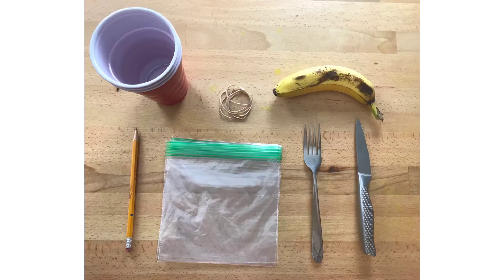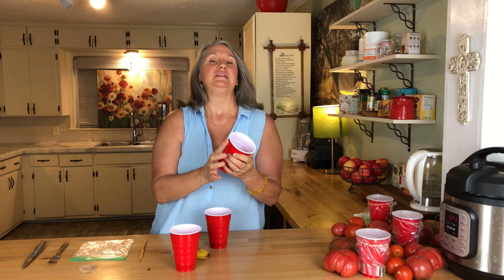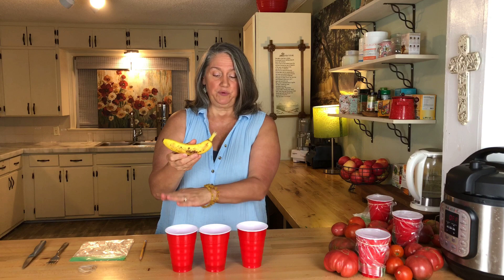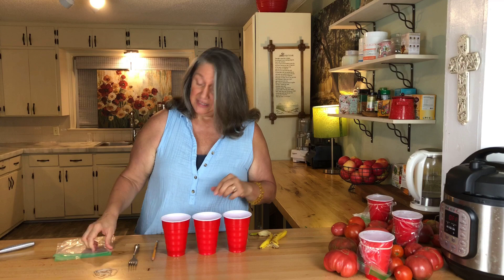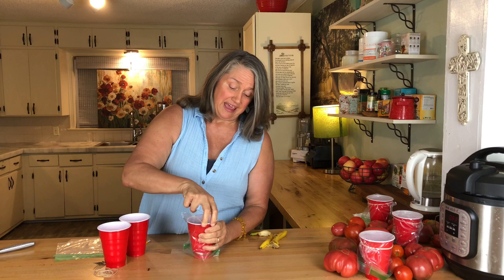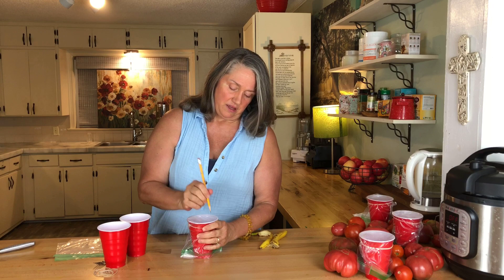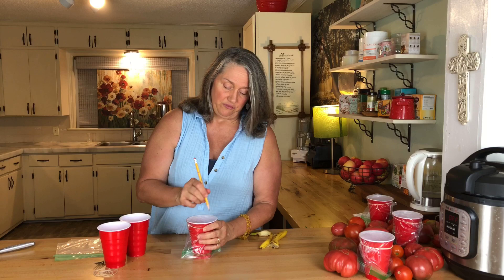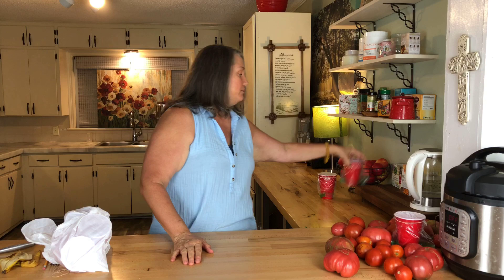Full Proof FRUIT-FLY trap 4 FREE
Holly teaches you her full proof method in getting rid of her arch nemesis, the FRUIT-FLY. A quick & simple method that WORKS !!!